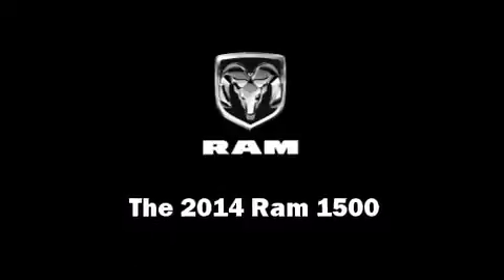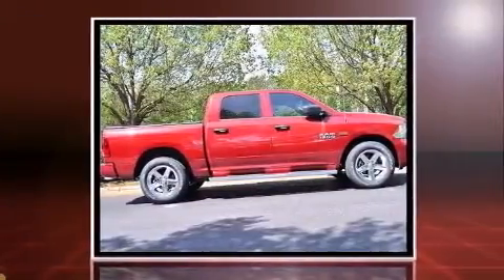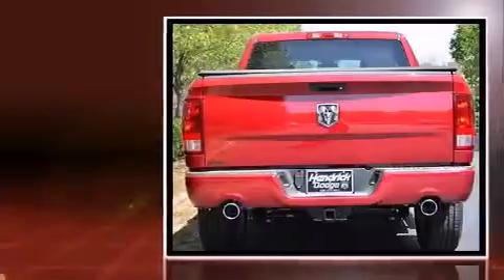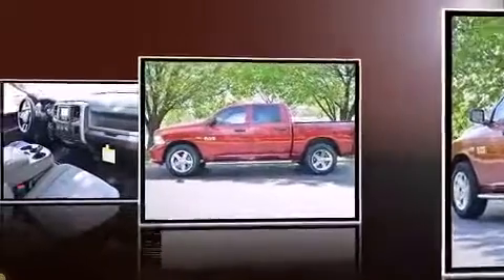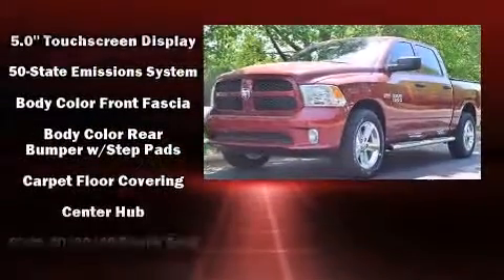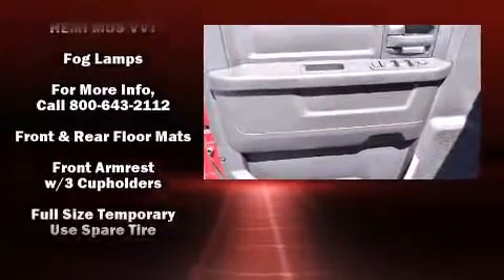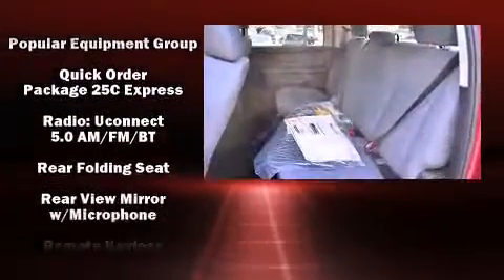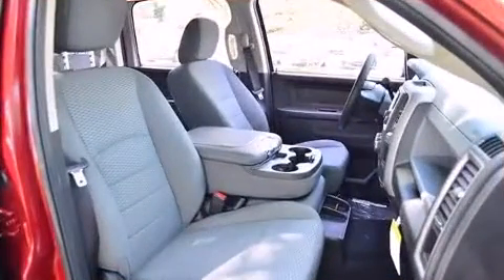2014 Ram 1500 Tradesman/Express in Cary, NC 27511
Hendrick Dodge
81 MacKenan Drive

Discerning drivers will appreciate the 2014 Ram 1500. This 4 door, 6 passenger truck is ready to drive off the showroom floor! Under the hood you'll find an 8 cylinder engine with more than 350 horsepower, providing a smooth and predictable driving experience. Well tuned suspension and stability control deliver a spirited, yet composed, ride and drive Comfort and convenience were prioritized within, evidenced by amenities such as: delay-off headlights, variably intermittent wipers, a rear step bumper, a front bench seat, power windows, a trailer hitch, and 1-touch window functionality. Audio features include an AM/FM radio, and 6 well positioned speakers. In the event of a rollover collision, side curtain airbags provide additional protection for outboard seated passengers. We have the vehicle you've been searching for at a price you can afford. Please don't hesitate to give us a call.